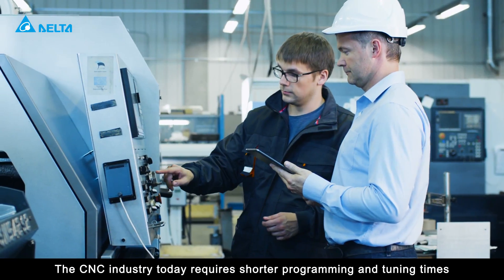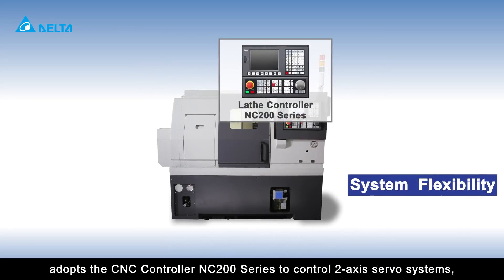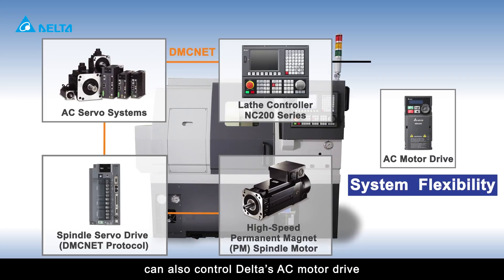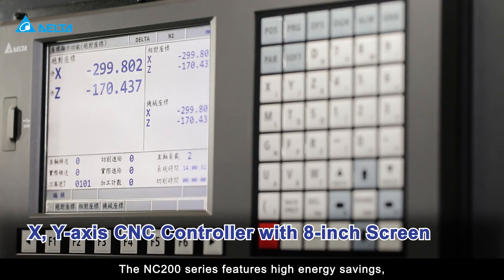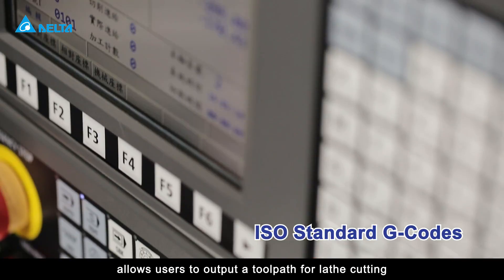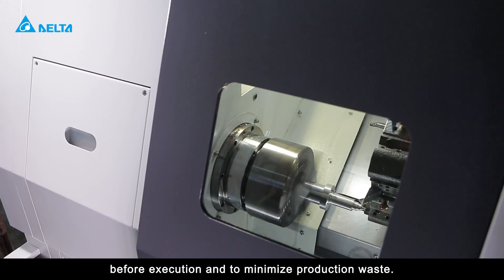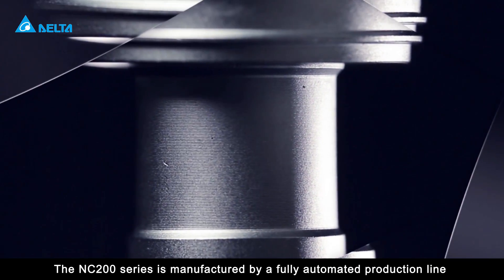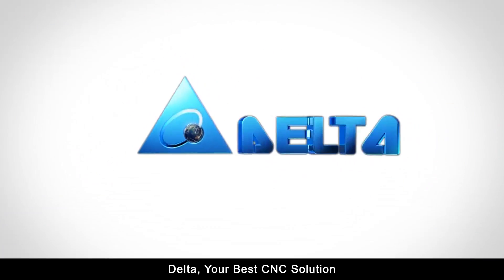CNC Lathe Solution NC200 | Delta Industrial Automation